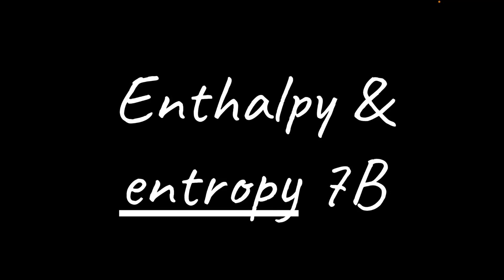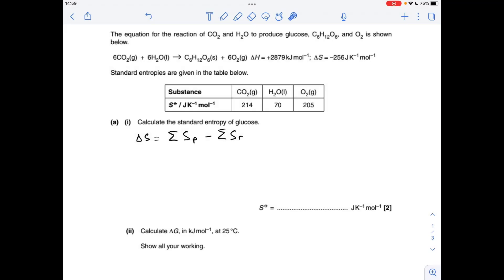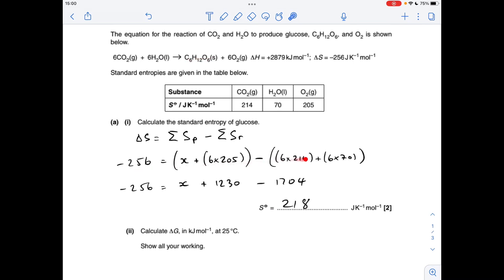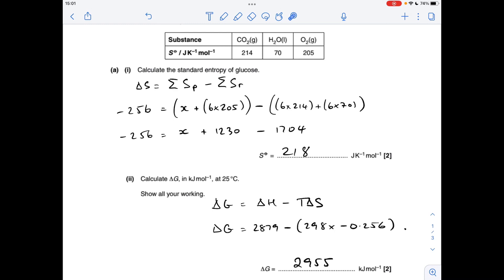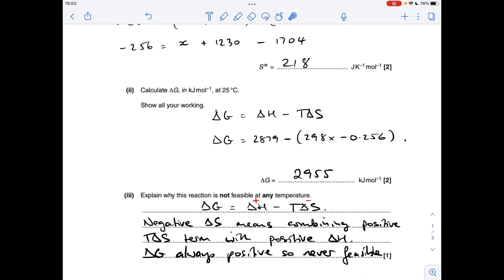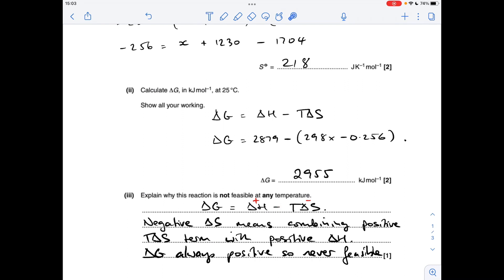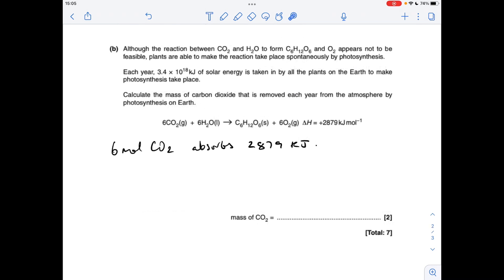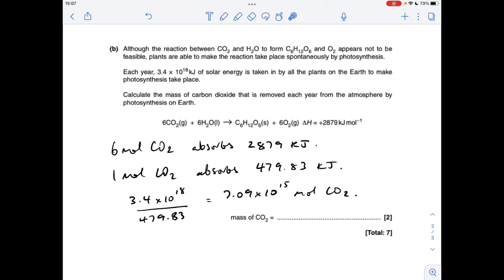A LEVEL CHEMISTRY EXAM QUESTION WALKTHROUGH - ENTHALPY & ENTROPY 7B